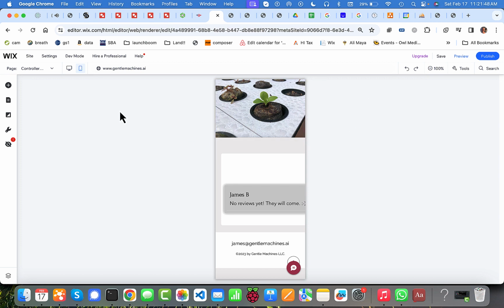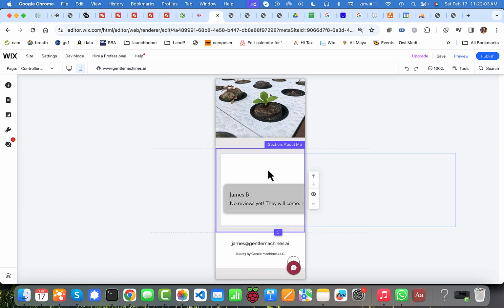Wix Mobile Customer Review App Fix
How to fix the customer review alignment in the mobile view of your webpage.